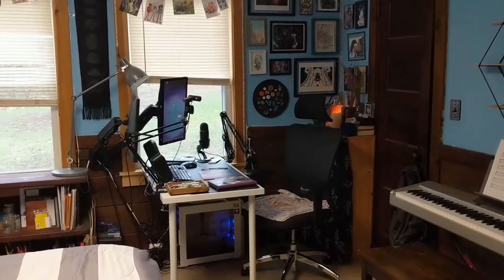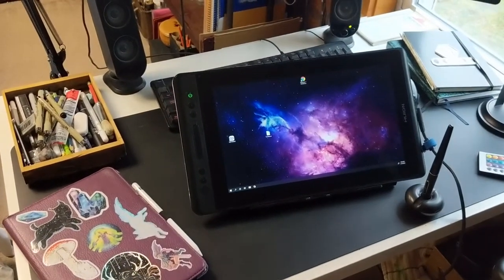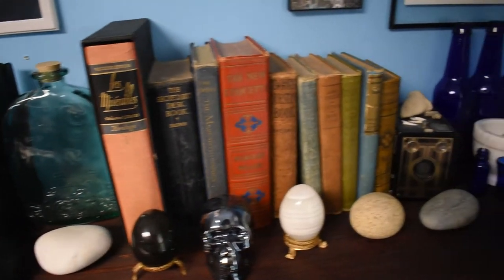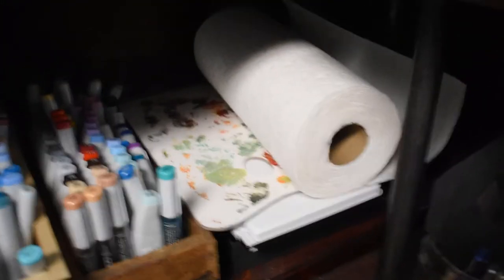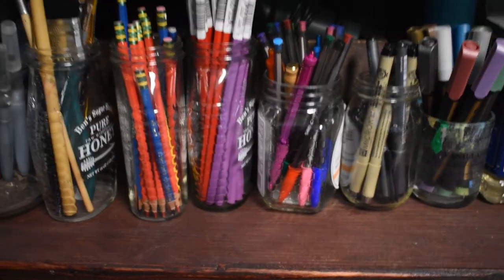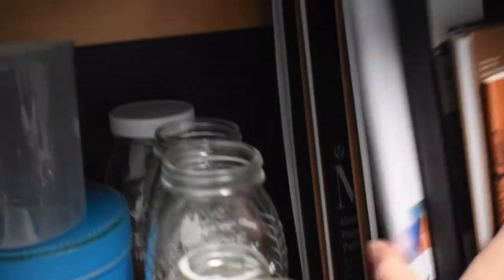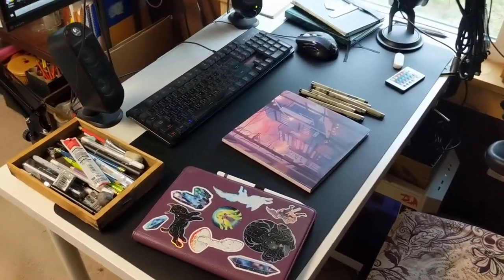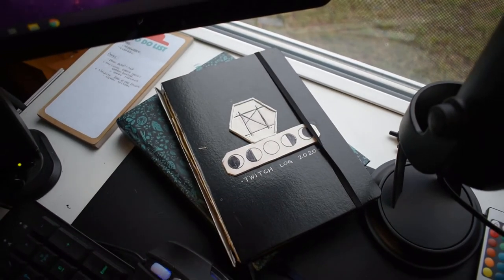Making The Most of a Small Studio Space ☽✦☾ My Workspace Tour!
Today's video is all about making the most of a small space! I work in a very small area, but it's what I have, so I make it work for me. I'm sharing my three tips for making a small space work for you, as well as giving a full tour of my little studio area.